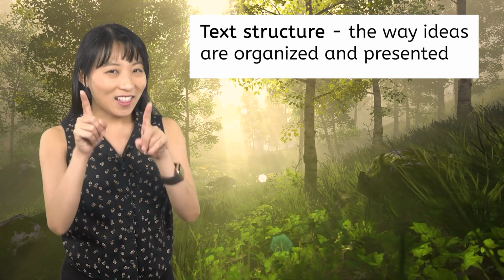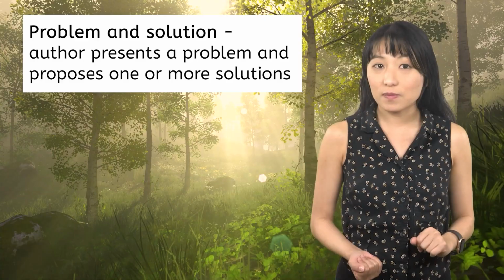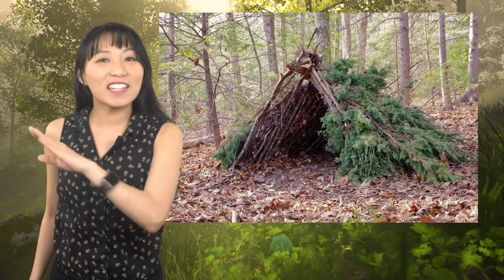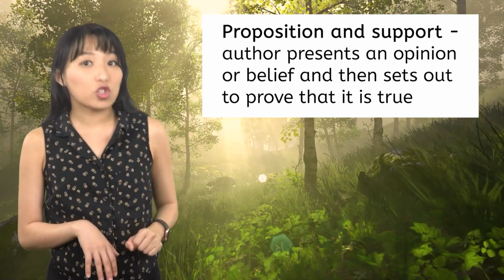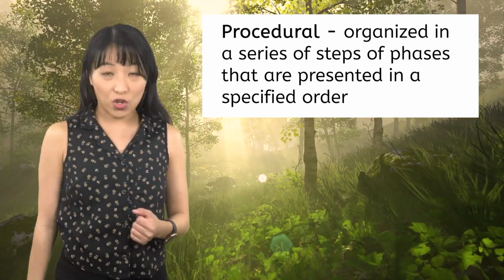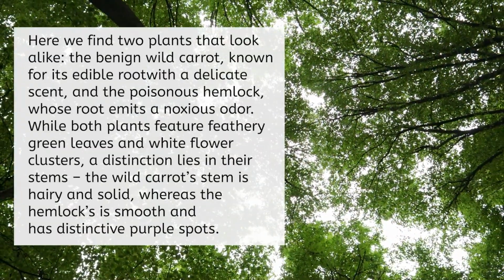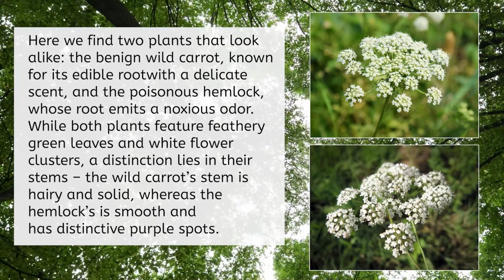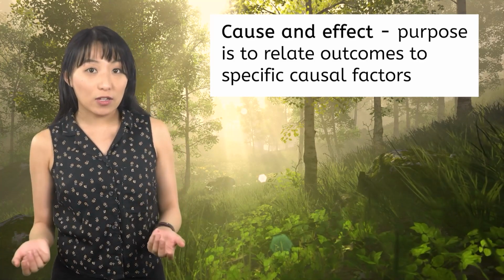Text Structure - Patterns and Clauses in Informational Text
Learn about text structure in informational writing. In this lesson, students will analyze organization and practice grammar skills. This lesson is part of MiaPrep’s English 1 course.